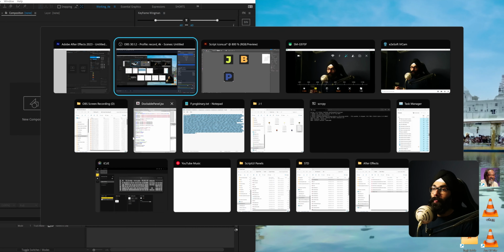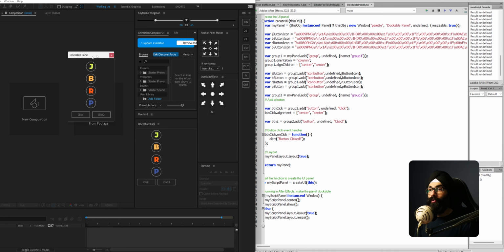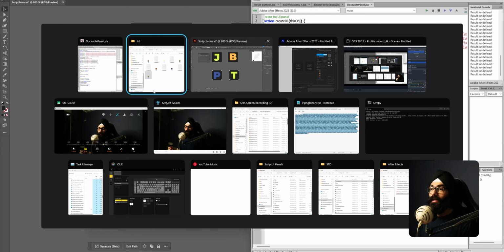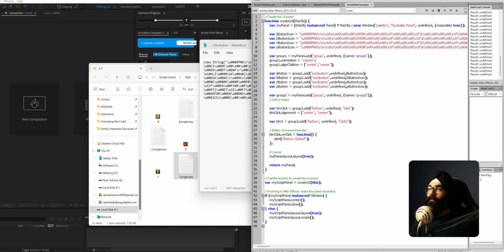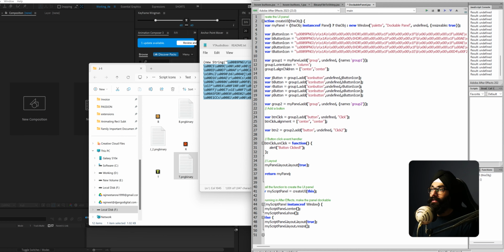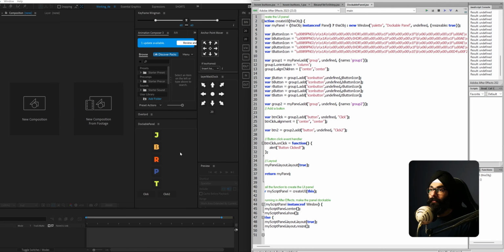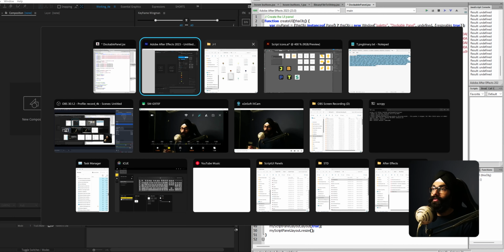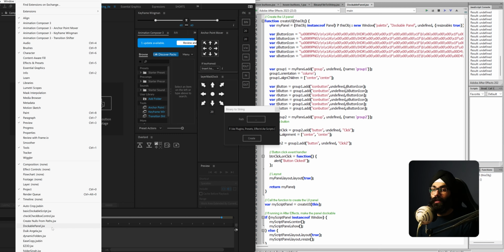How to remove round buttons from After Effects Script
Just enable legacy Ui from the dockable script hamburger menu.

Thank you Joey Burrow for the question.

ਵਾਹਿਗੁਰੂ ਜੀ ਕੀ ਫਤਿਹ ||